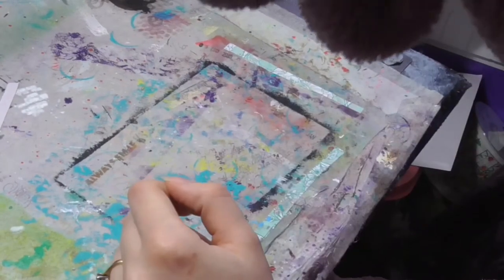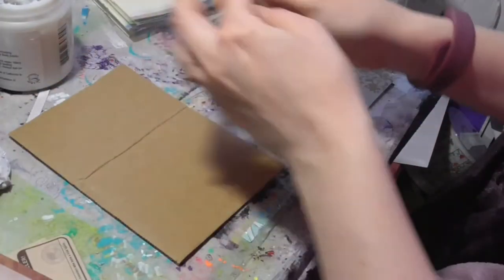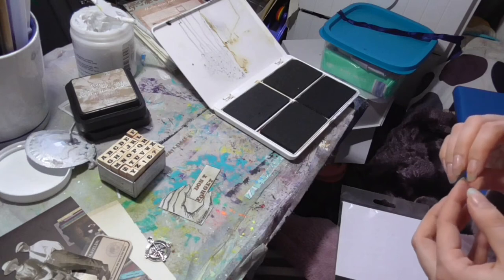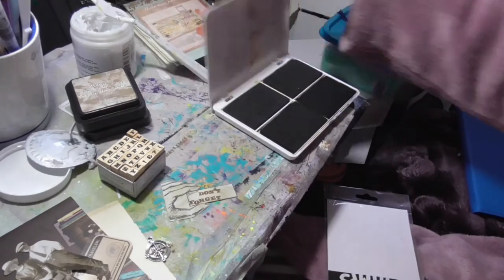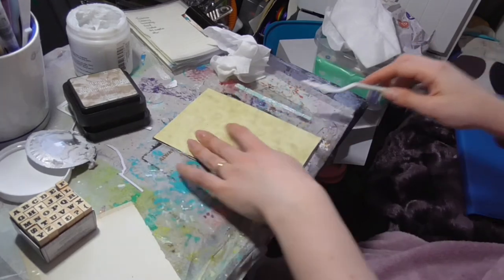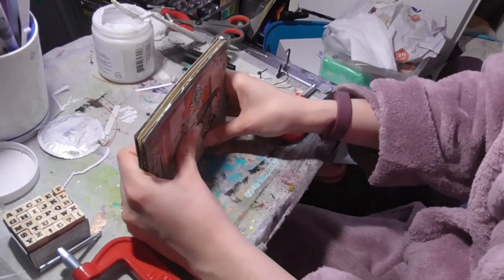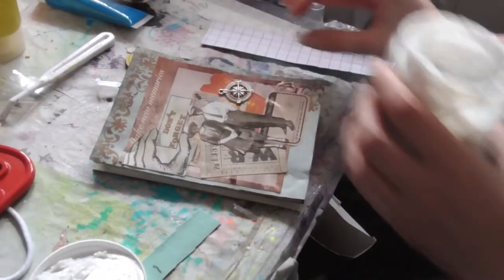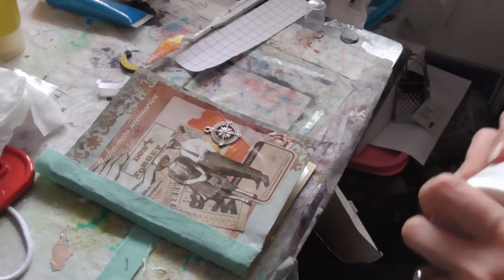Making a little book